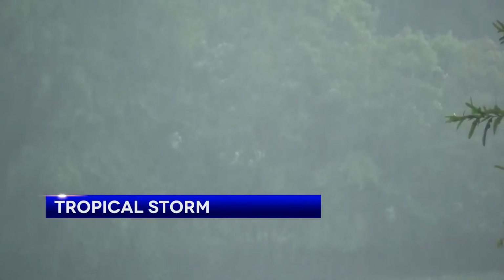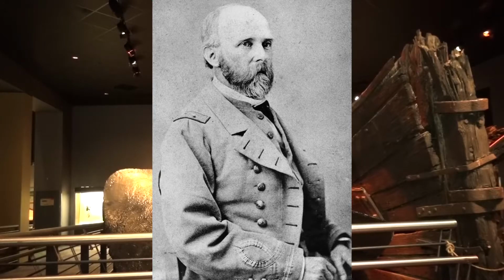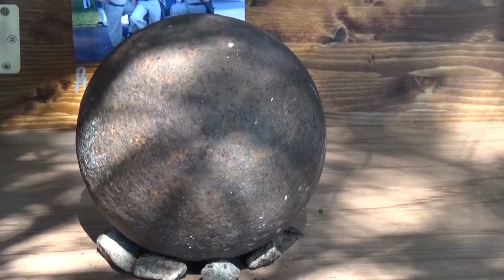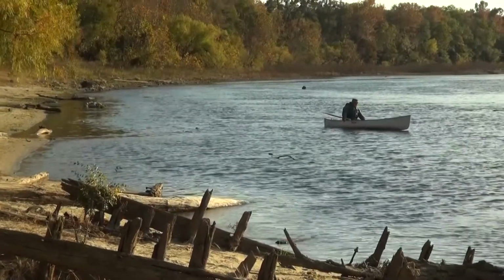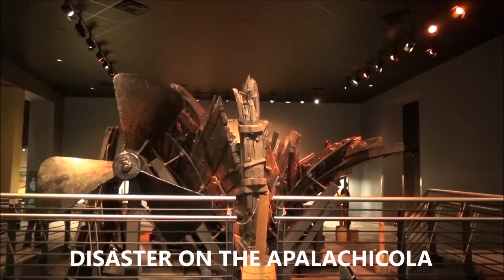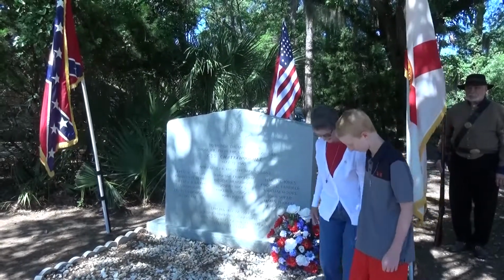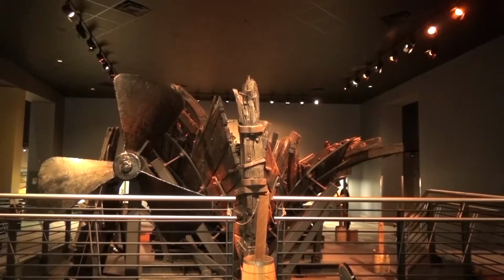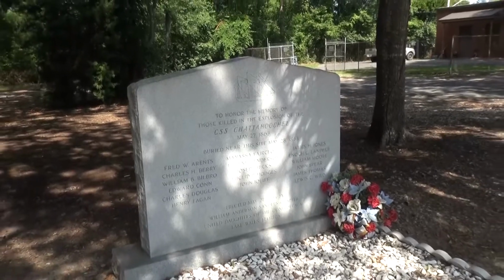CSS Chattahoochee: Their Dreams Exploded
Two Egg TV's new documentary on the tragic explosion that took place on board the warship CSS Chattahoochee is free!